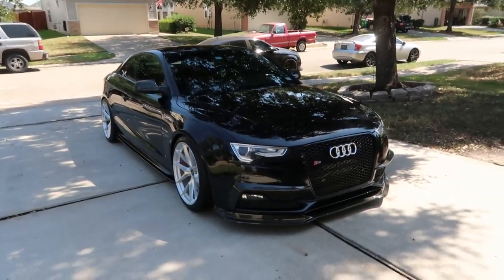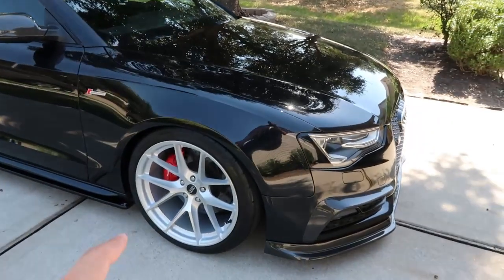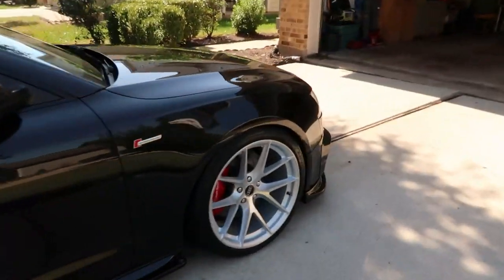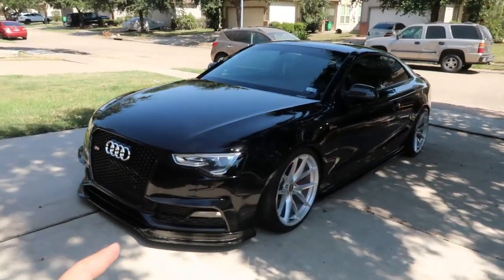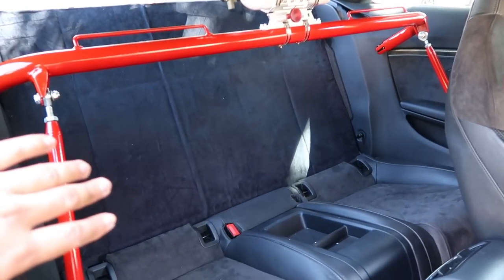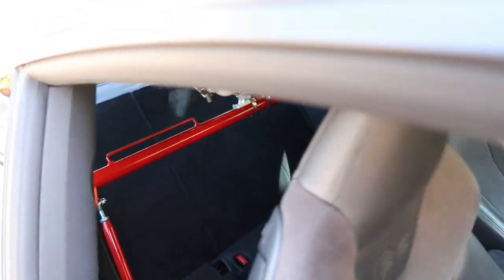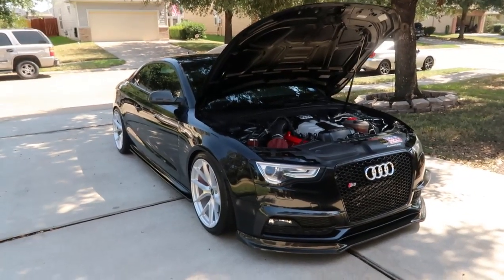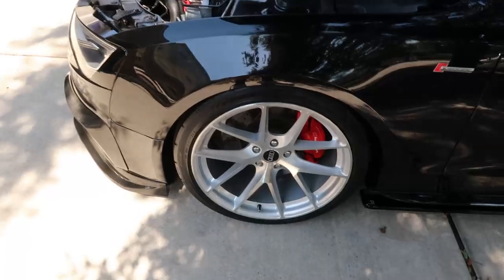Audi S5 MODS : Latest Modifications and upgrades!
Updates on my Audi S5